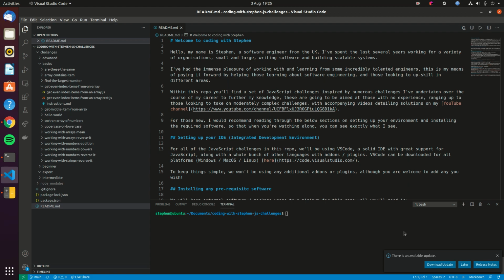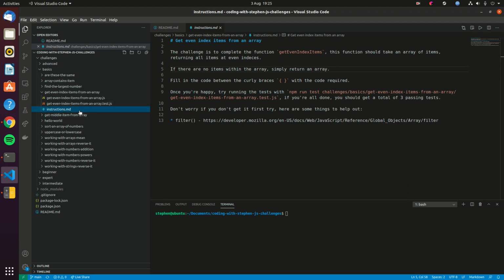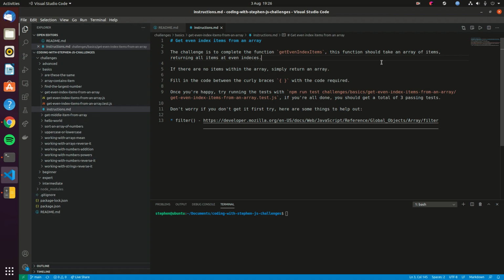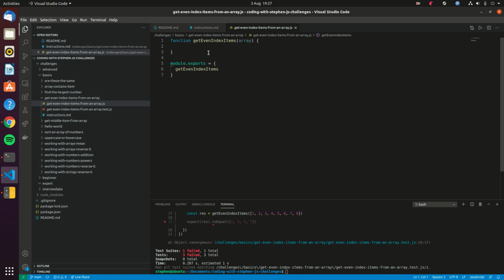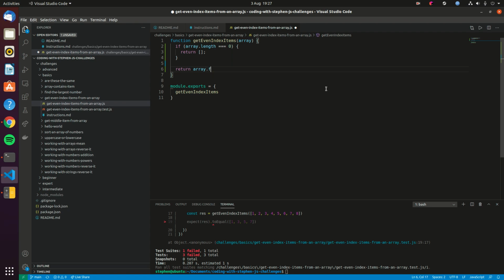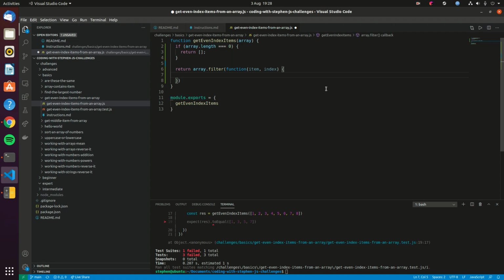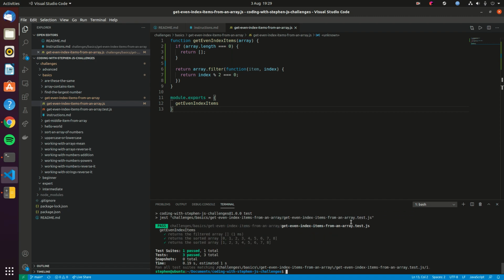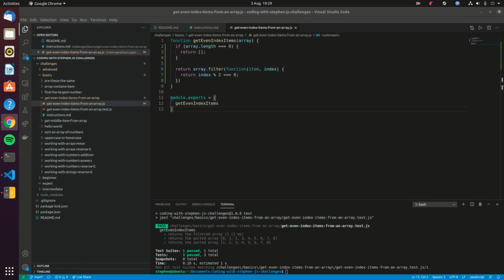JavaScript Coding Challenge - Get even index items from an array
In this video, we will cover off solving the basics challenge: Get even index items from an array, in our set of JavaScript challenges.